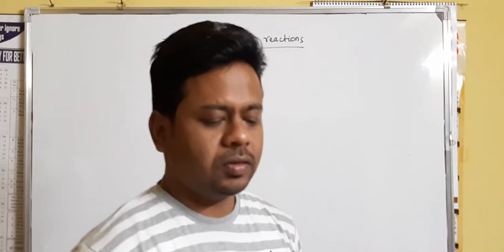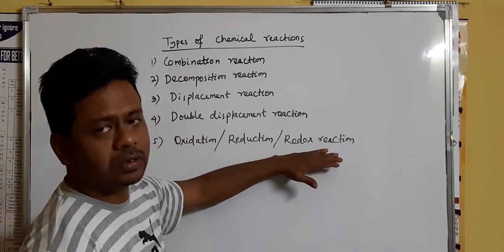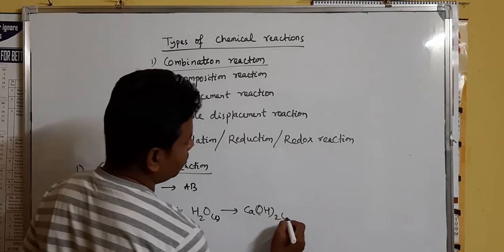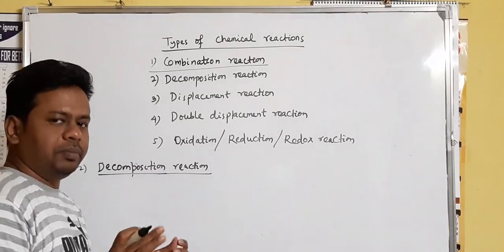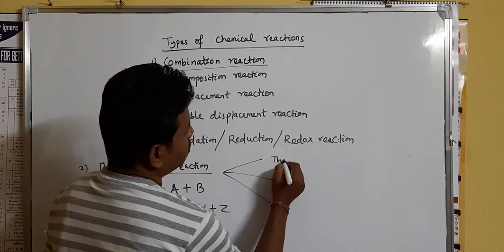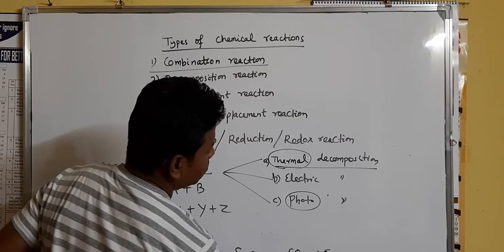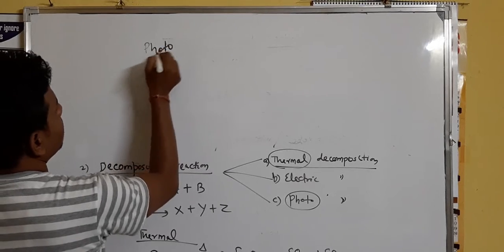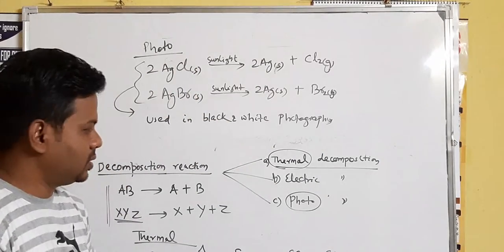Types of Chemical reactions part-1/Chemical reactions and equations part-3/Class 10/CBSE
Different types of chemical reactions like combination, decomposition etc